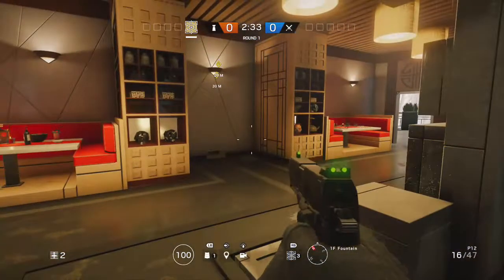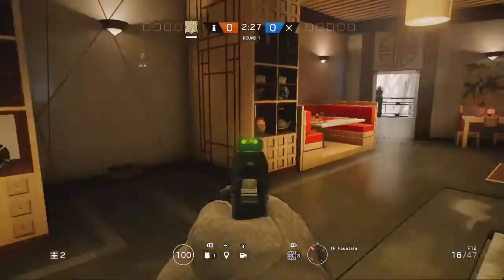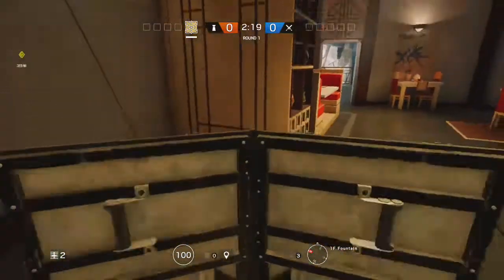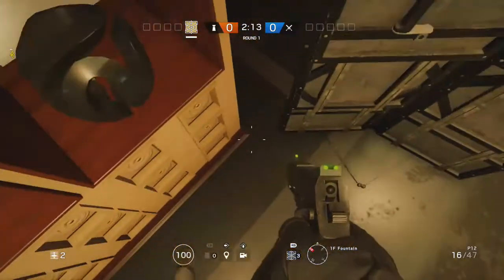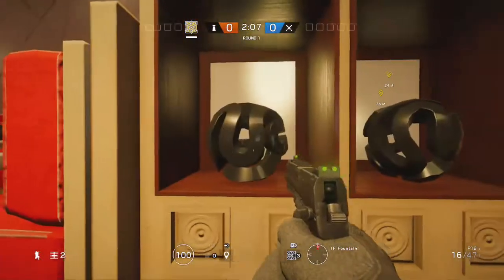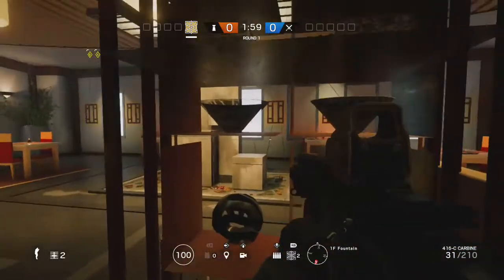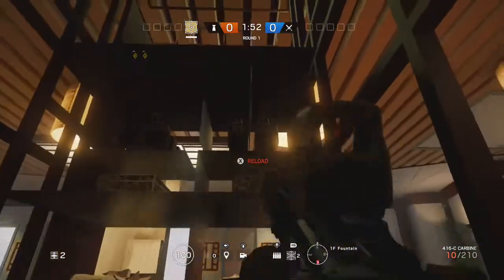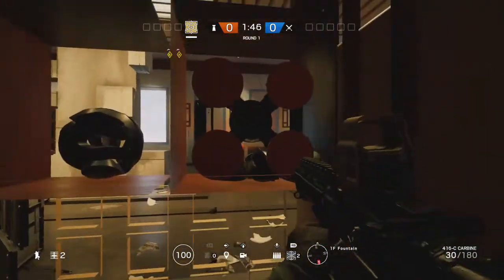R6 Jäger Glitch On Tower Bookcase